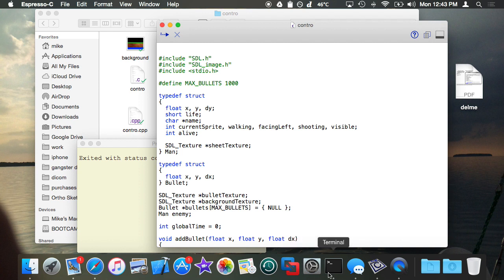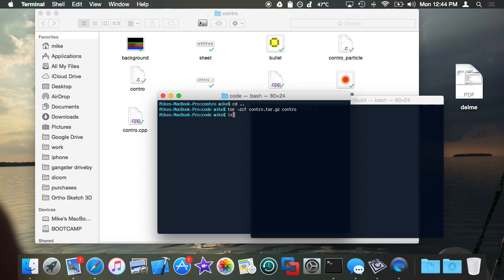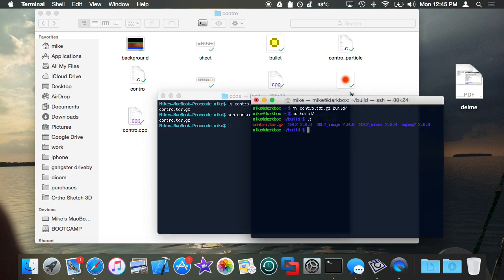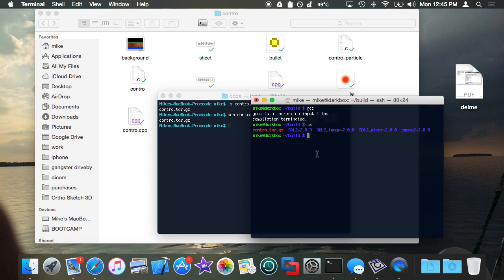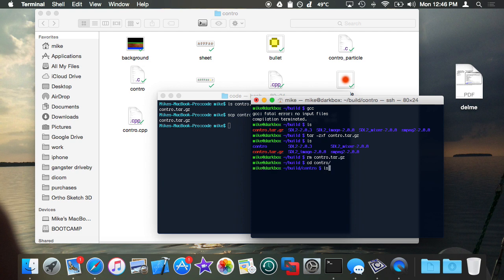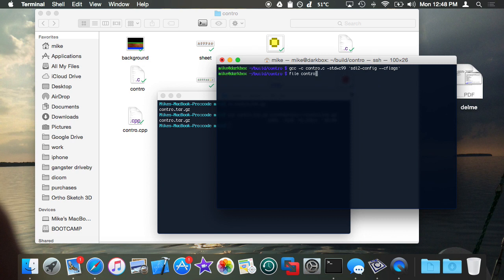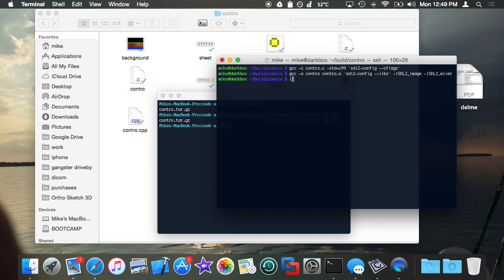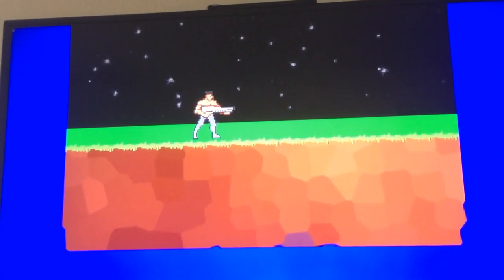Building C on Raspberry Pi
How to compile C and run game code on linux

Commands from the video:
gcc -c contro.c -std=c99 `sdl2-config --cflags`
gcc -o contro contro.o `sdl2-config --libs` -lSDL2_image -lSDL2_mixer